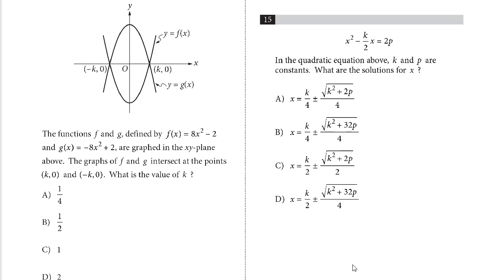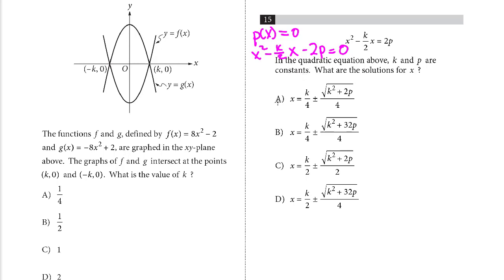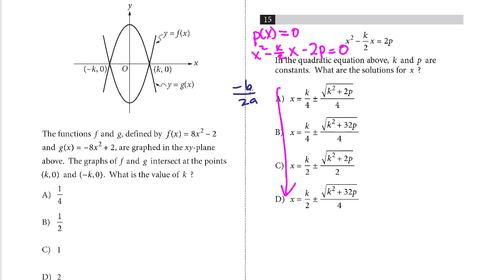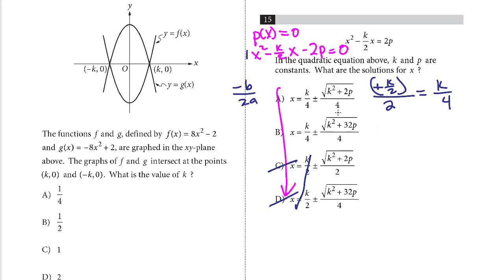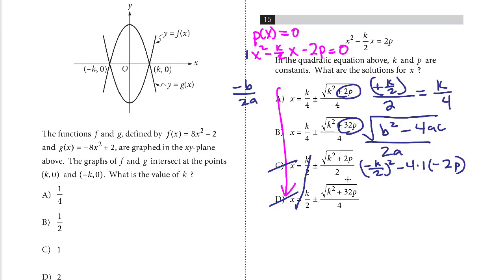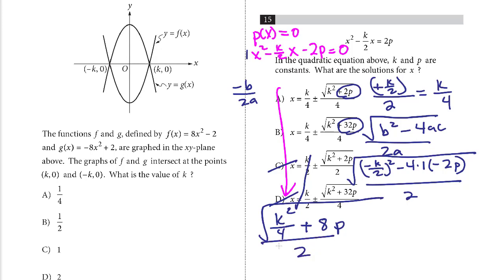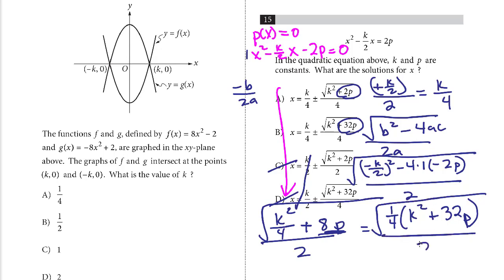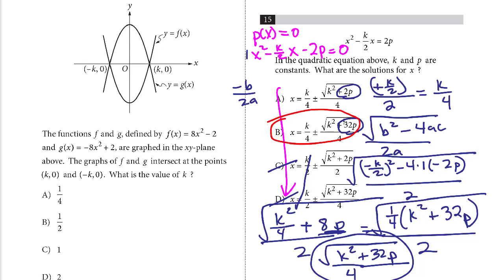SAT 4 Math NC 15